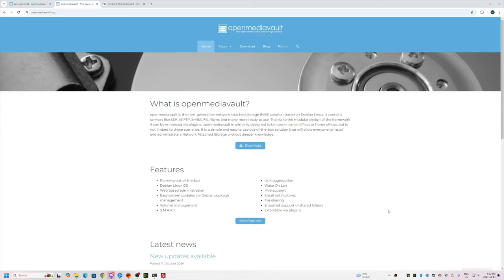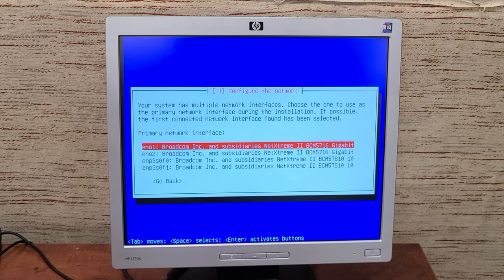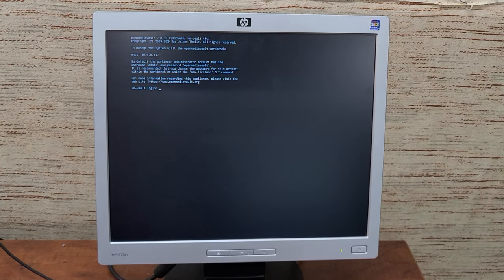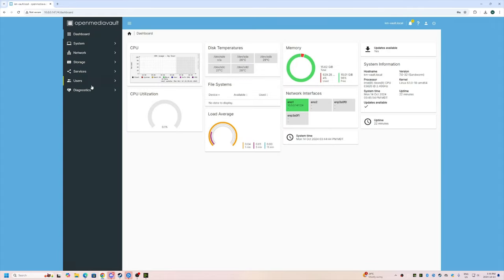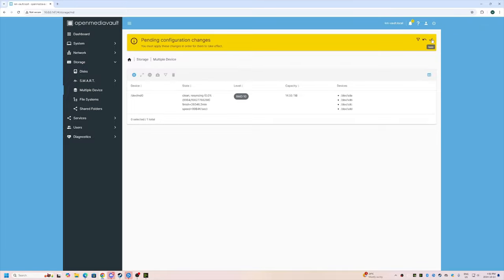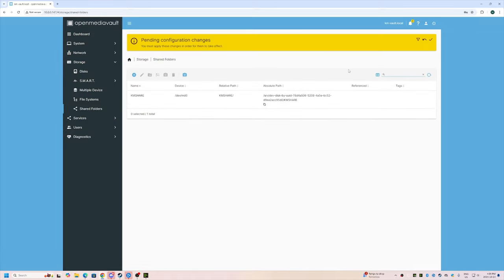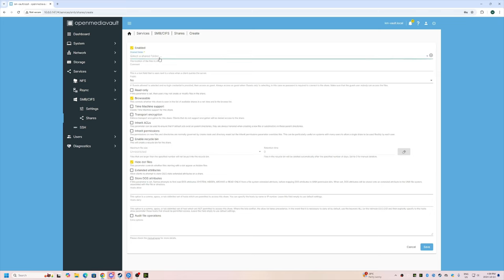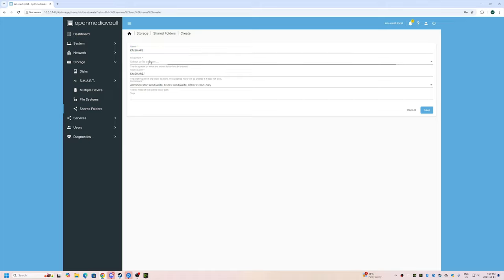Is Open Media Vault any good?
In this episode, I try Open Media Vault for the very first time.  To be honest...  It does exactly what i need it to do!